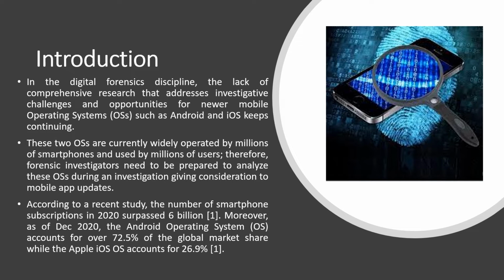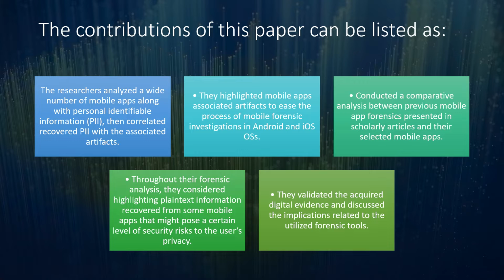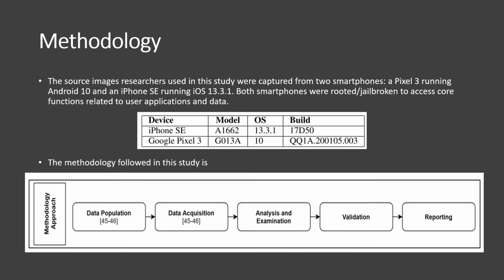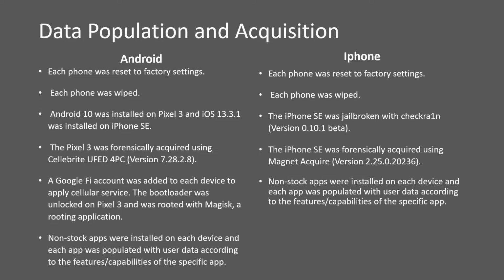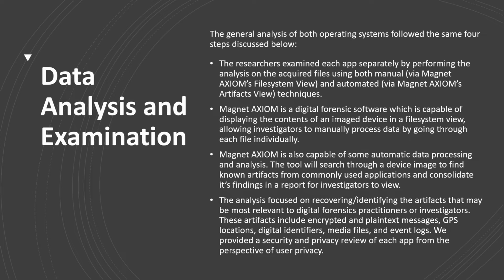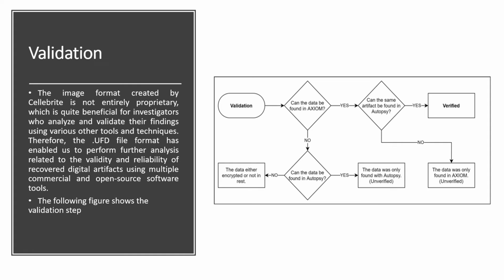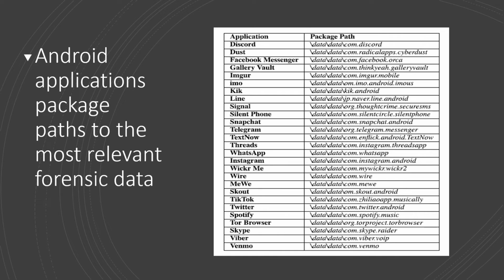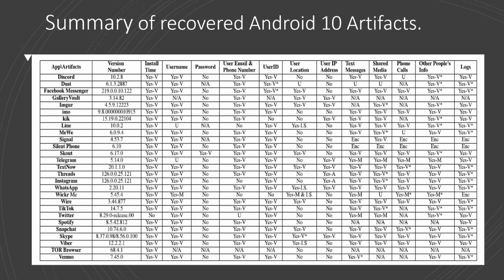An In-Depth Forensics Analysis of Android and iOS Applications.